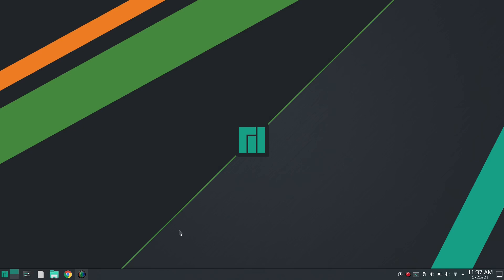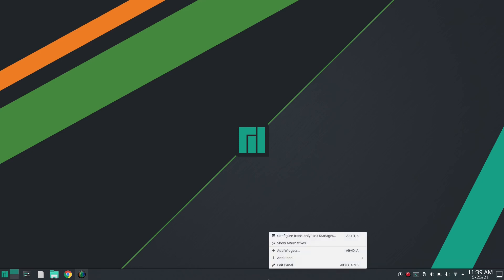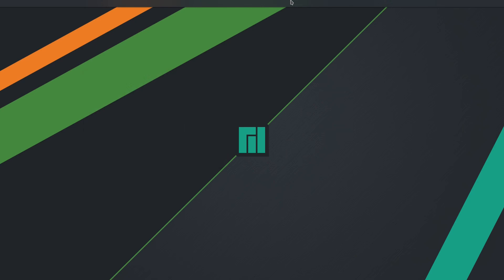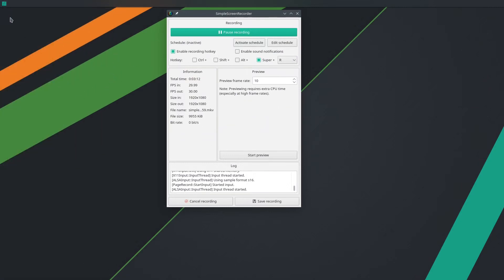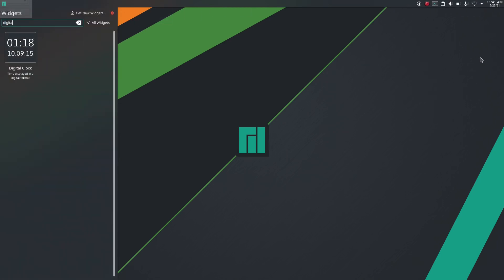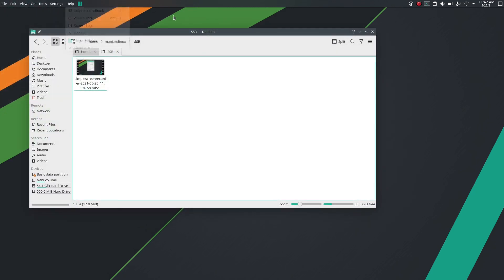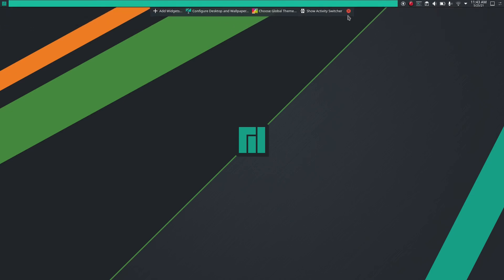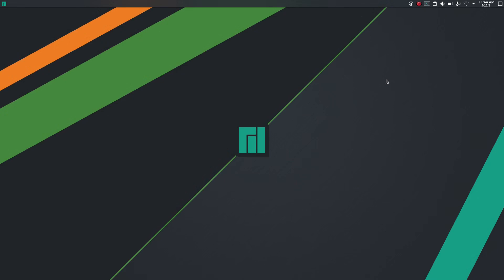Customize KDE Plasma Desktop With Global Menu |Cleaner Customization Of Manjaro KDE | Linux Temple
So. in this video tutorial , I'm going to customize the KDE plasma desktop ( Manjaro Linux ) in a clean and minimal way.Removing the default panel iof KDE desktop and then adding a global menu with simple customization on it.
Hope you guys will love this.